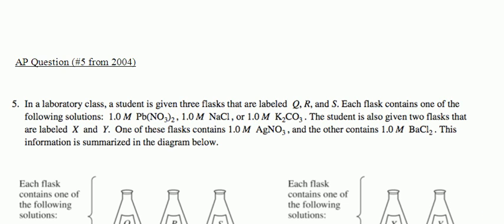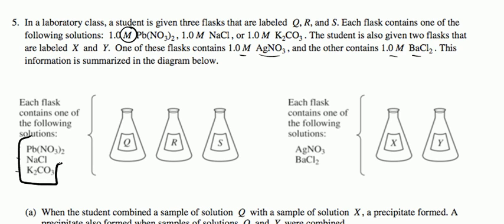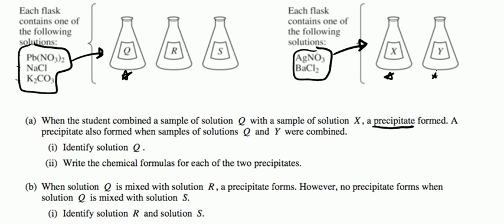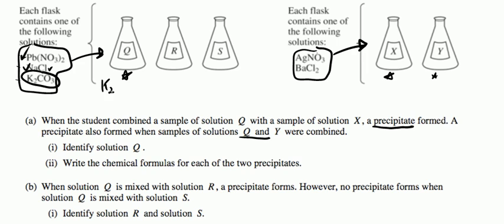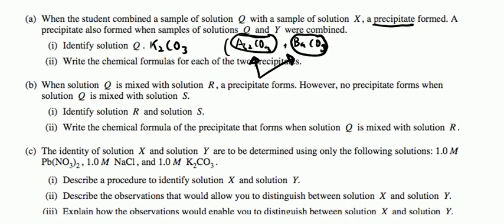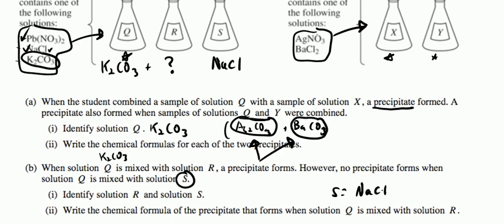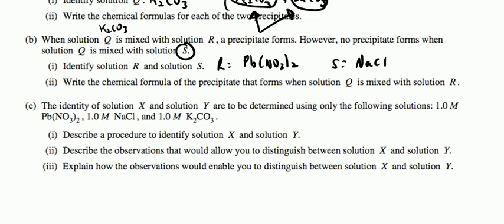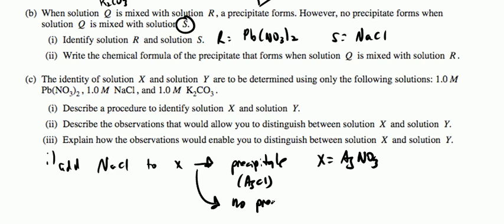Lab 1.3 Part II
AP Question